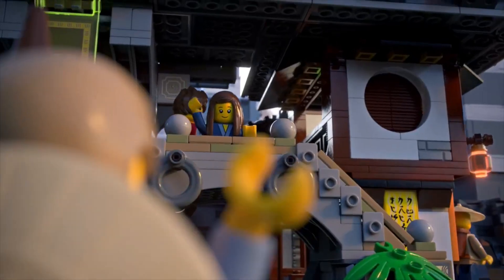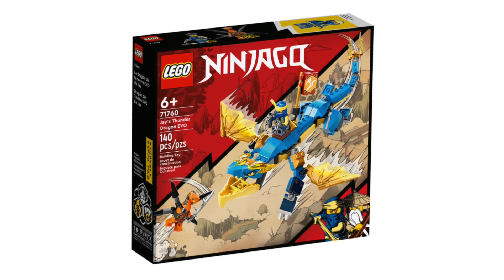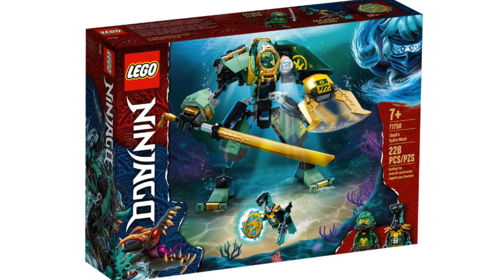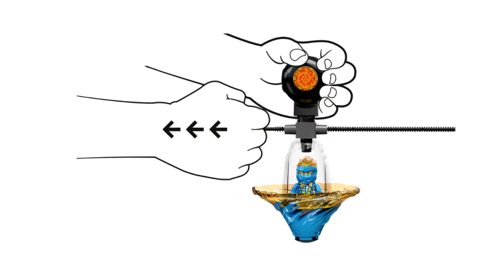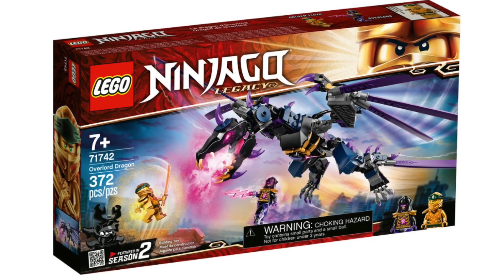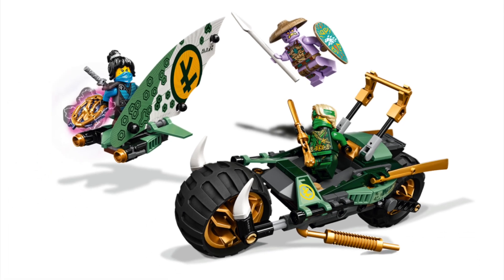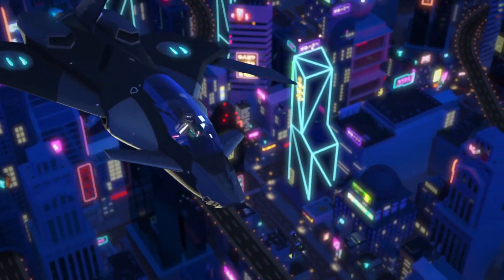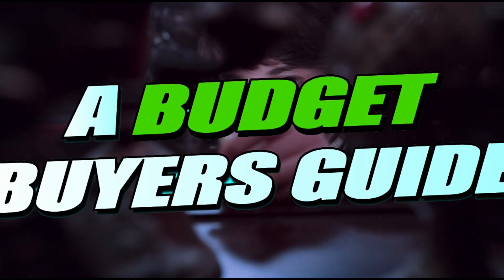A Budget Buyers Guide to Ninjago 🤑 2022 Edition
Whether your a parent or a fan yourself, your at the right place if your having trouble picking a gift or set under a budget.

Some Visual Footage Used - The LEGO Group

- Produced with love and days of hard work by 4 Corners -